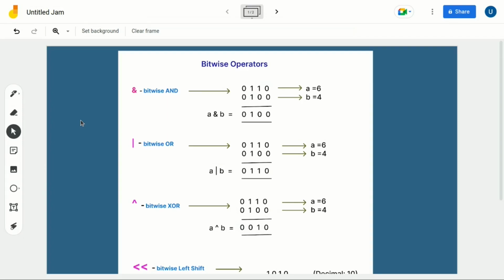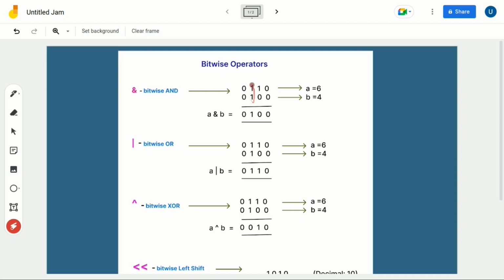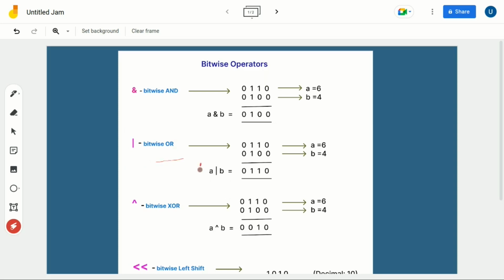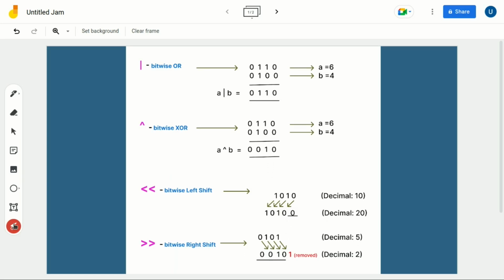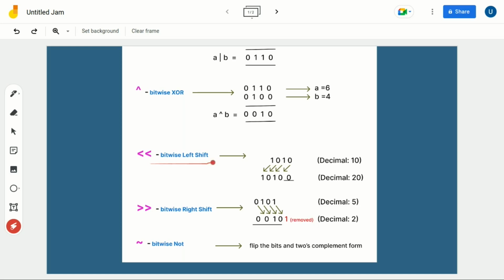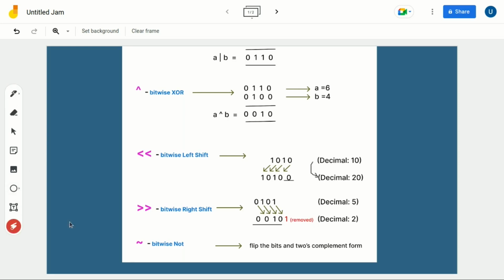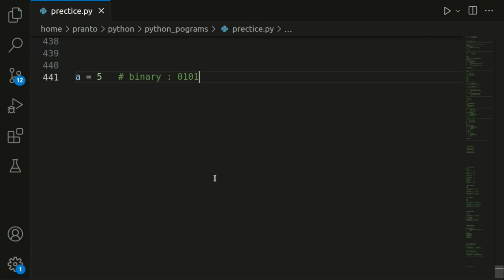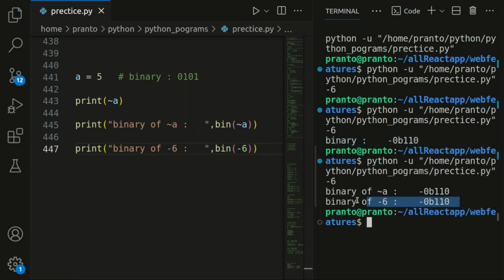Bitwise Operators in Python | Bitwise Right-shift, Left-shift, AND, OR, NOT, XOR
bitwise operators
python operators
bitwise AND
bitwise OR
bitwise XOR
bitwise right-shift
bitwise left-shift
bitwise NOT
python tutorial
python complete course
python course
python coding interview questions
python code basics
python interview questions
bitwise operator example
python interview questions for freshers
python coding interview questions for beginners
Python Interview Questions and Answers in English

mm: ss-title
0:00 - bitwise AND
1:23 - bitwise OR
1:56 - bitwise XOR
2:31 - bitwise left-shift
2:52 - bitwise right-shift
3:10 - bitwise NOT